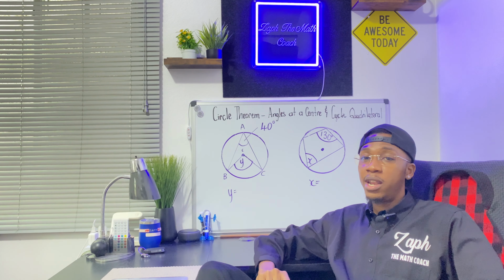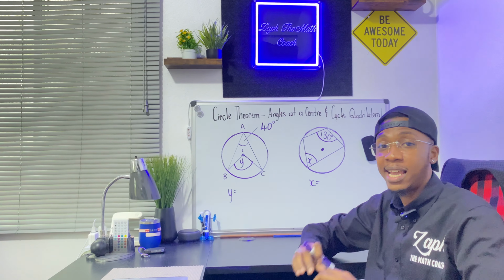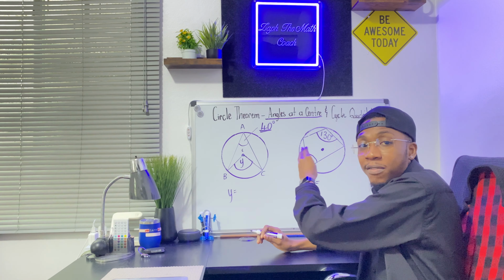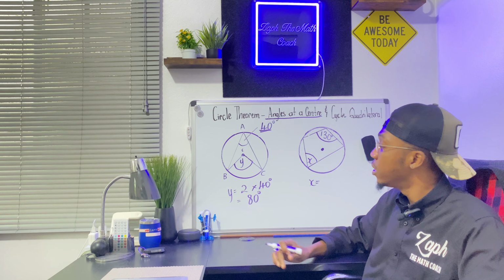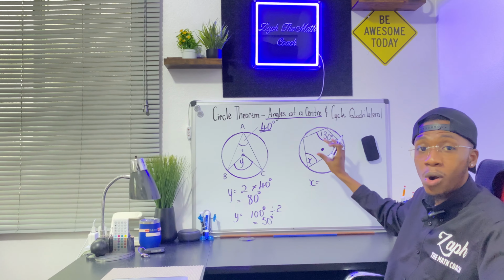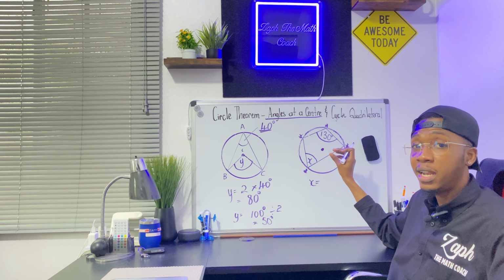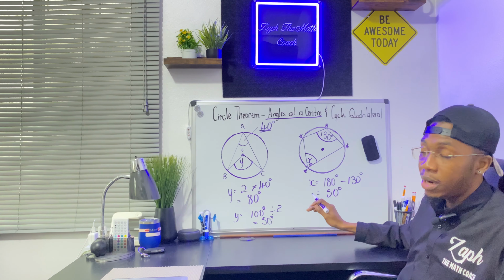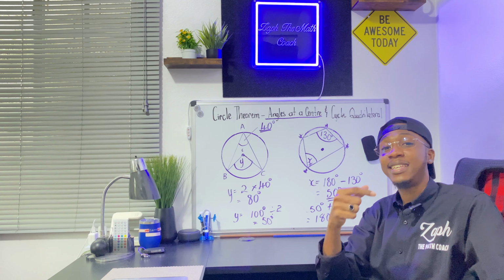Circle Theorems Explained | Angles at the Centre & Cyclic Quadrilaterals | Zaph The Math Coach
In this lesson, we explain circle theorems step by step, focusing on angles at the centre and cyclic quadrilaterals. This video is designed to help students clearly understand geometry concepts that frequently appear in exams.

You will learn:

The angle at the centre theorem (angle at the centre is twice the angle at the circumference)

How to identify and solve problems involving cyclic quadrilaterals

Key exam tips and common mistakes students make in circle theorem questions

This video is ideal for students preparing for:

CSEC Mathematics

GCSE / IGCSE

High school geometry exams

If you’re struggling with circle theorems or need a clear revision lesson, this video will help build your confidence.

📌 Watch till the end and practise the examples shown.